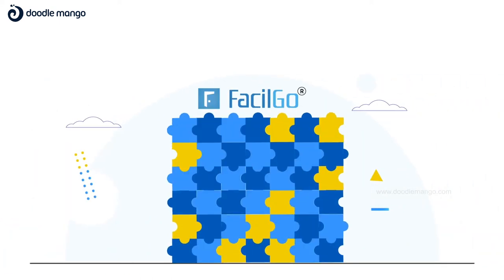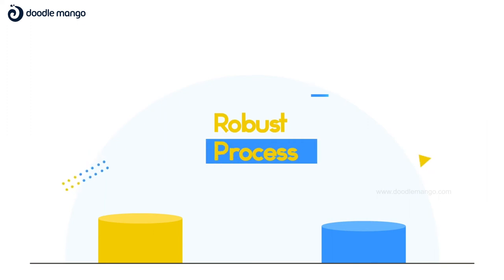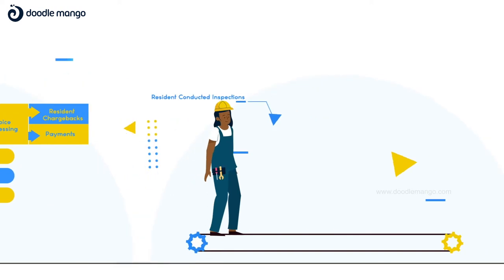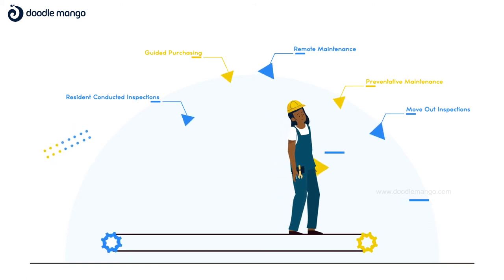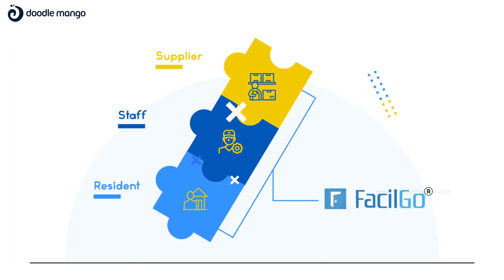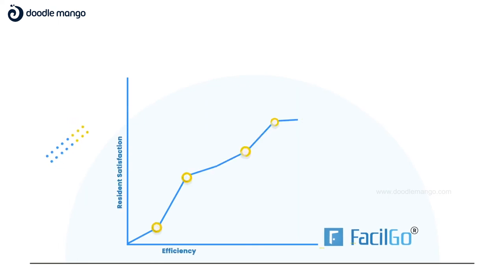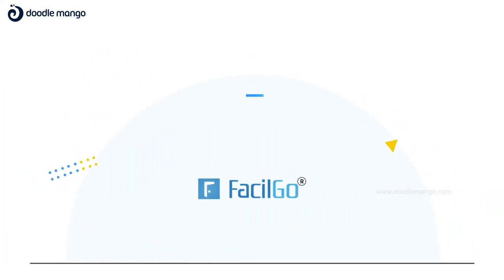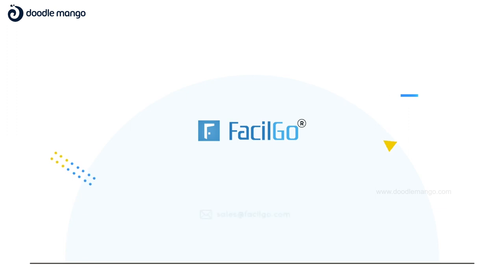2D Explainer Video | FacilGo | Doodle Mango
One of the toughest tasks on Earth is to make a software application for Real Estate Services; and, it easier is to promote it through animated explainer videos, as made by DoodleMango